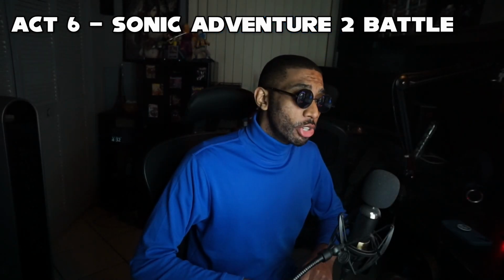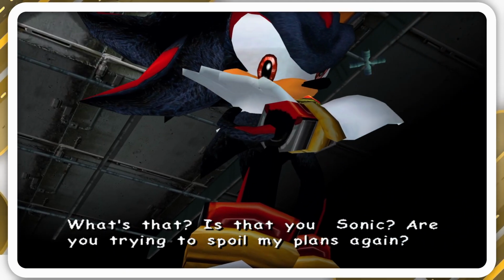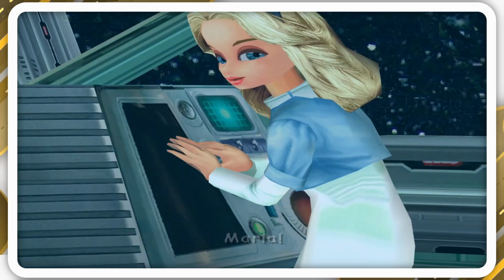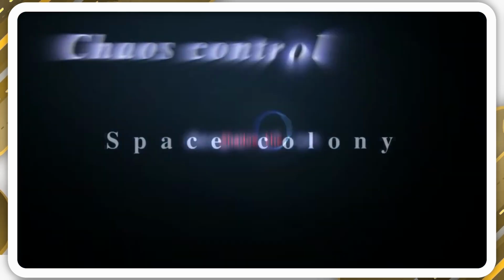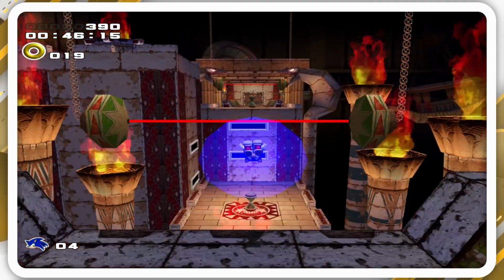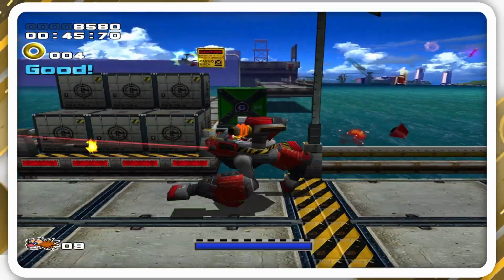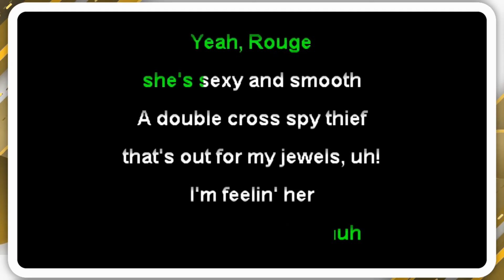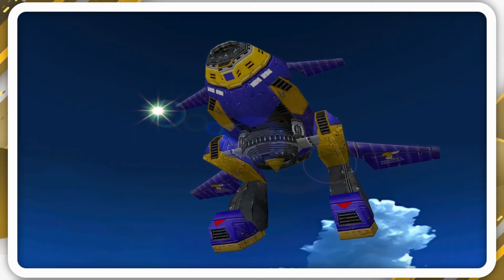Why Sonic Adventure 2 Battle Is a Beautiful Tragedy! (CR Review)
0:00 Intro
0:18 Review Start
1:40 Story
3:48 Shadow The Hedgehog
6:17 Gameplay
7:18 Speed Levels
9:05 Treasure Hunting Levels
11:29 Soundtrack
12:36 Mech Shooting Levels
14:14 The Terrible Audio Mixing
16:53 Chao Garden
17:23 Final Verdict

OUTRO ART: "Fade Out" by  Valenberg.